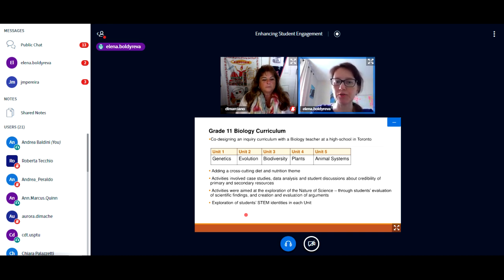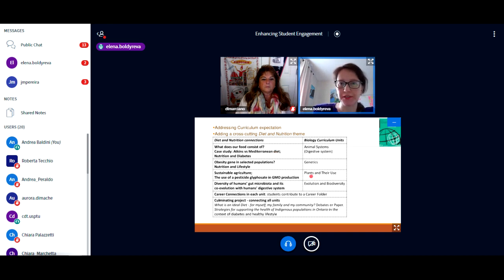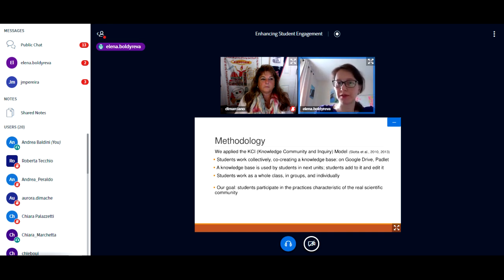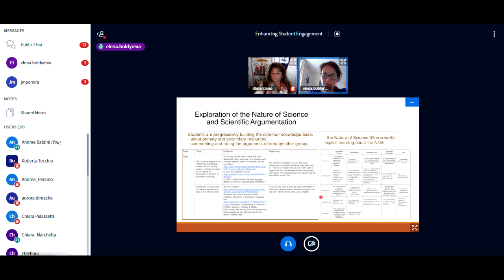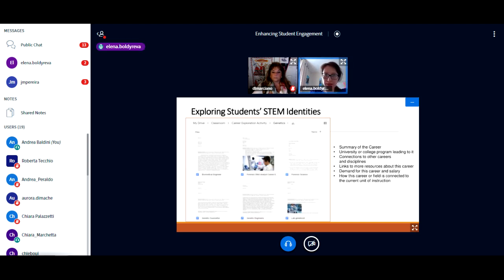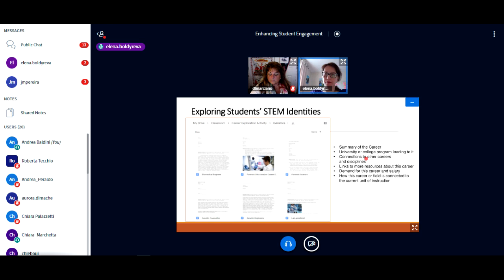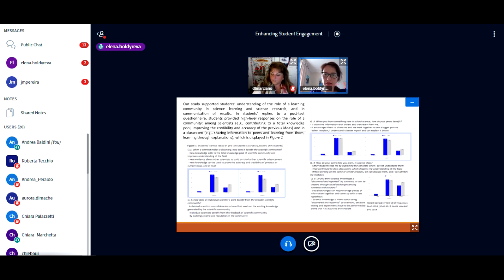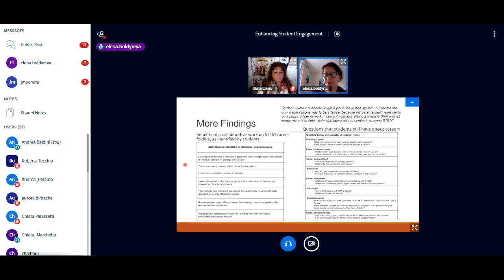21. Boldyreva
21. Boldyreva